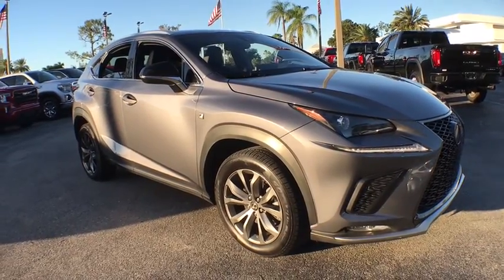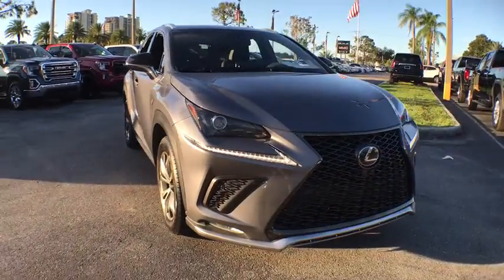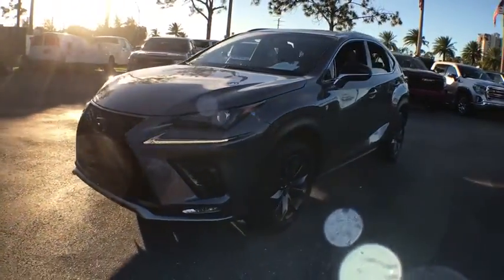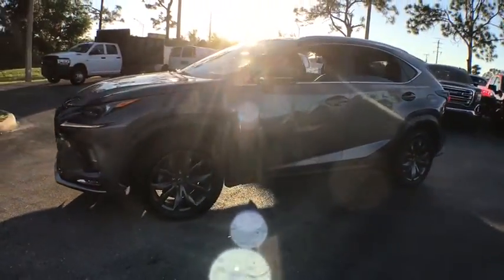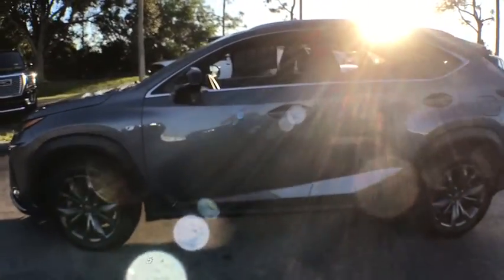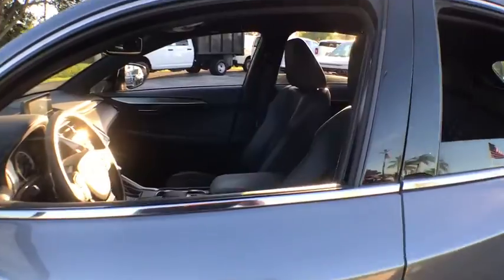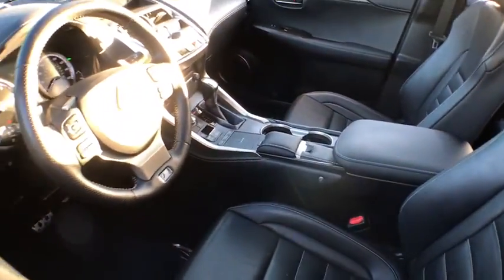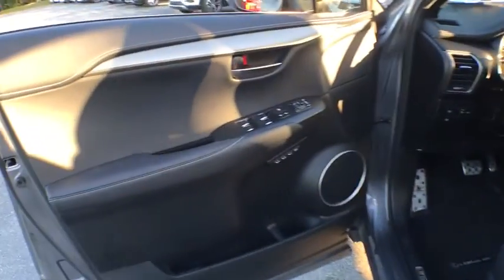2018 Lexus NX Fort Myers FL U16077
Nebula Gray Pearl Used 2018 Lexus NX available in Fort Meyers, Florida at Dixie Buick, GMC.
2018 Lexus NX NX 300 - Stock#: U16077 - VIN#: JTJYARBZ0J2108377

NO DEALER FEE ONE OWNER CLEAN CAR FAX/ NO ACCIDENTS BLUETOOTH/ HANDS FREE CELL PHONE REAR BACK UP CAMERA Alloy wheels Aluminum Pedals & Foot Rest AM/FM radio: SiriusXM Deeply Bolstered Sport Front Bucket Seats Emergency communication system: Lexus Enform w/Safety Connect F Sport NuLuxe Seat Trim Front Bucket Seats Front Center Armrest Leather Shift Knob Leather steering wheel Metallic Sport Trim Outside temperature display Passenger vanity mirror Power driver seat Power passenger seat Power steering Power windows Remote keyless entry Split folding rear seat Steering wheel mounted audio controls. 2018 Lexus NX 300 F Sport 2.0L 16V DOHC FWD 6-Speed Automatic Nebula Gray PearlbrbrRecent Arrival! Odometer is 8680 miles below market average! 22/28 City/Highway MPGbrbrWe have been serving the community since 1934! We have a well trained award winning sales and service team ready to make your experience a great one! Well stocked inventory of both New and quality Preowned Cars Trucks and SUVs Certified Technicians in an up to date service facility We know your time is valuable. We are sure you will find our site a fast and convenient way to research and find a vehicle thats right for you.